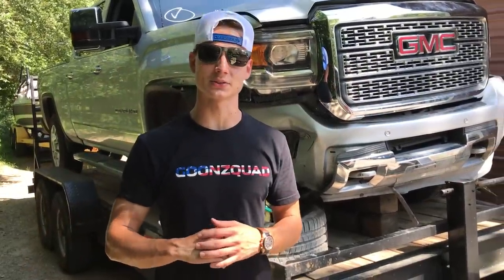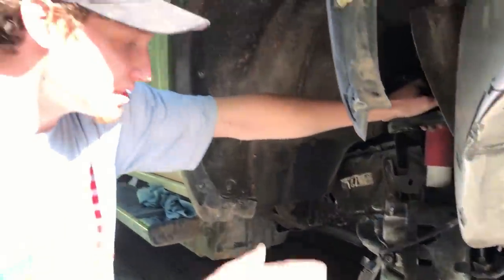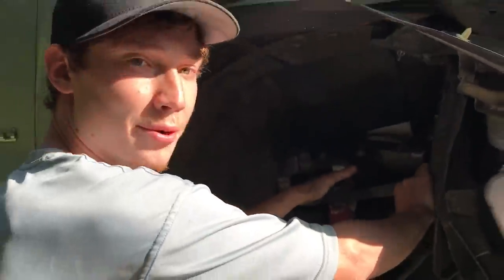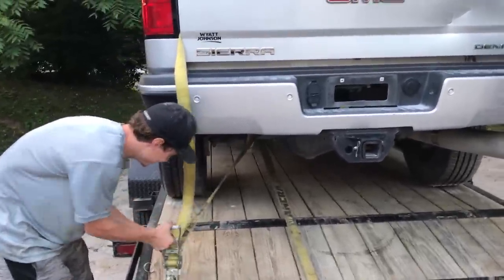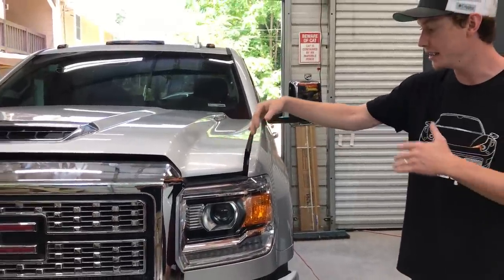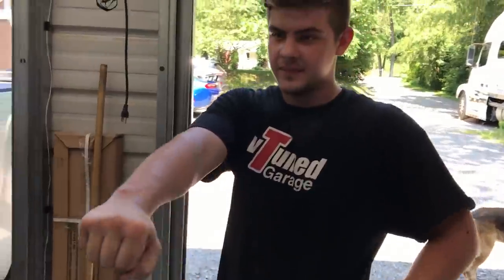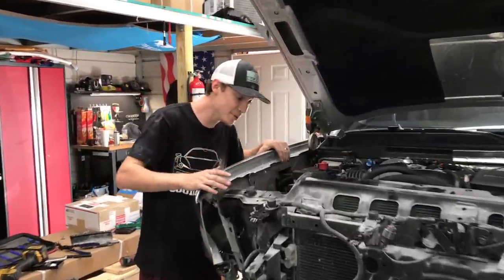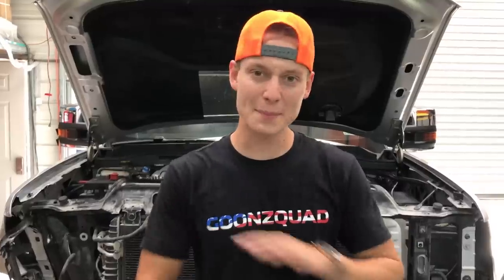Rebuilding A Wrecked 2019 GMC Duramax Part 2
Hidden damage? It is finally time to start the rebuilding process on our new truck! Our most important thing is to get this 2019 GMC Duramax off of trailer so we can work on it comfortably. As we begin to take this thing apart we quickly find more and more damages.

Rossville,GA 30741

Song: Ikson - Reveal 17:55-21:05)